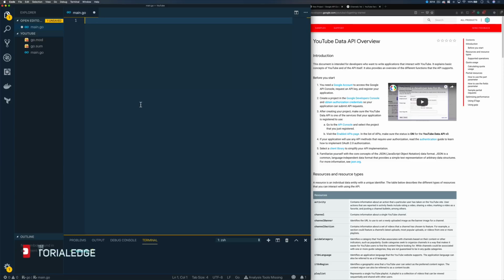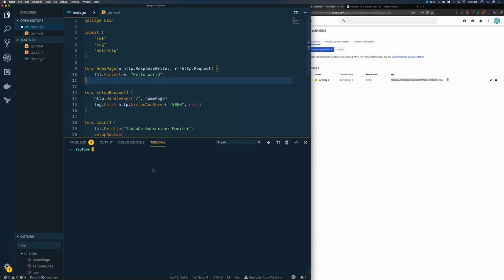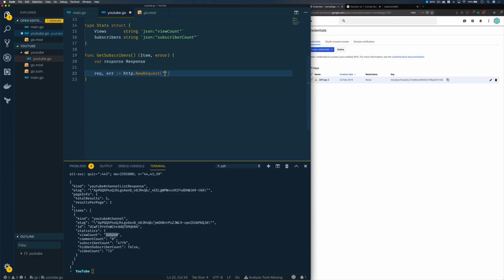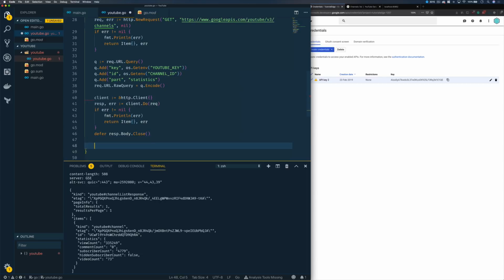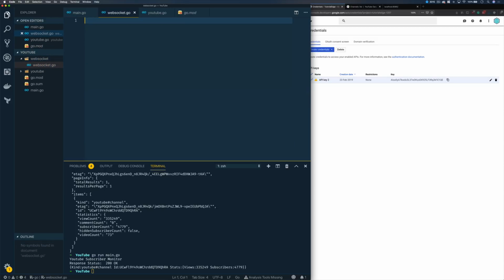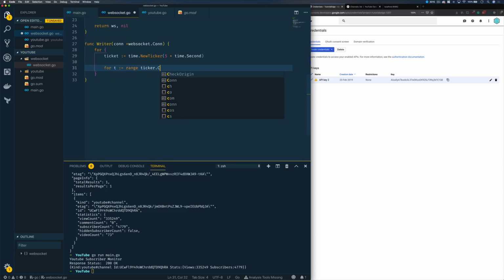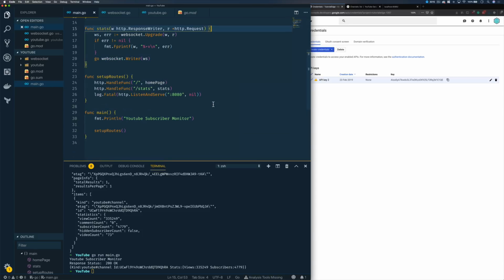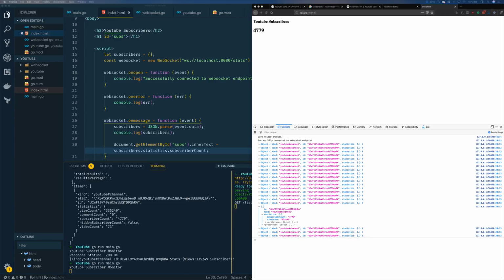Building a Real-Time YouTube Monitoring System with Go and WebSockets!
Hi Everyone! In this tutorial, we are going to be having a bit of fun and we are going to be creating a real-time YouTube stats monitoring system in Go.

So, we are going to be looking at a number of different topics within this tutorial such as creating a WebSocket server and using WebSockets to communicate in real-time with a frontend application, as well as how you can interact with an existing REST API to get the subscriber stats we need.